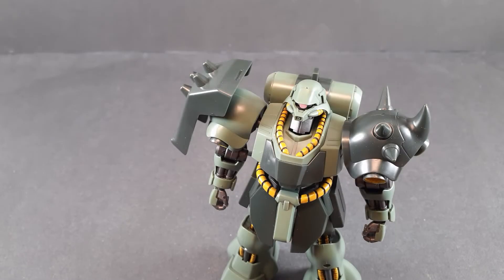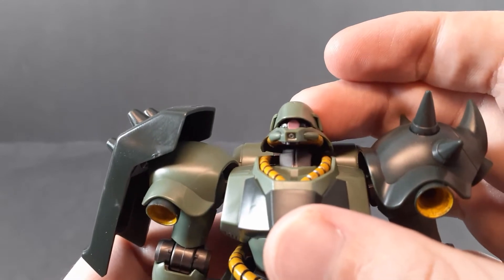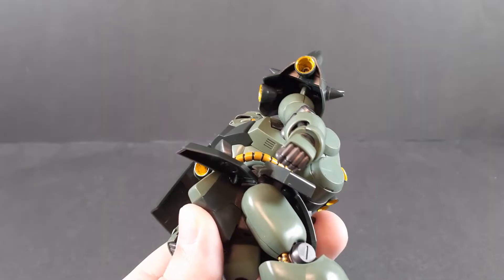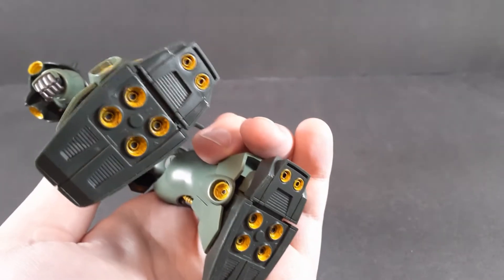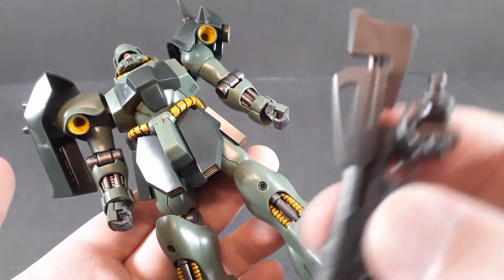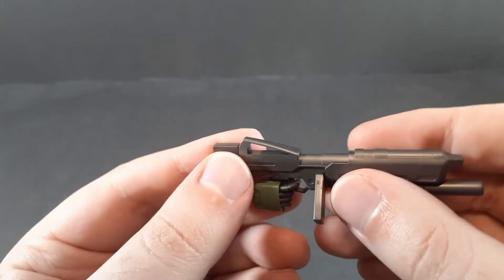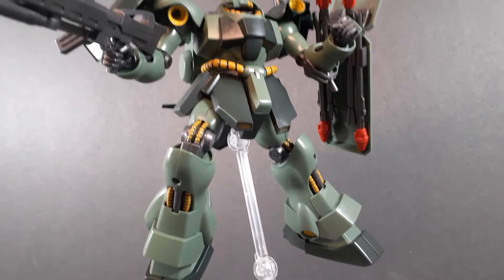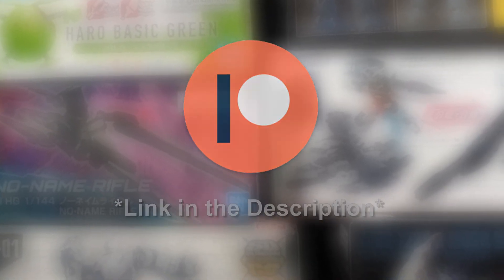HGUC Geara Doga Review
Today we're taking a look at the High Grade Universal Century Geara Doga, the Grunt suit of Char's Zeon, so let's see if this grunt can pull it's weight!

Intro 00:00
Articulation 00:24
Color Correction 01:42
Accessories 02:38
Scale 03:47
Final thoughts 03:58
Outro 04:33